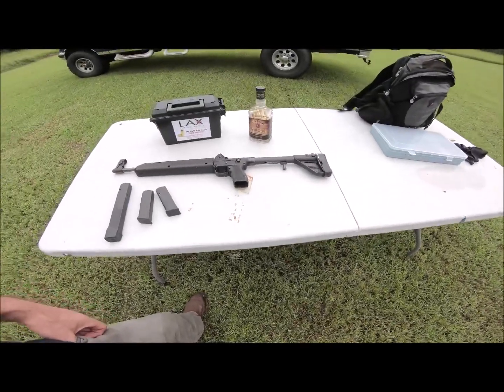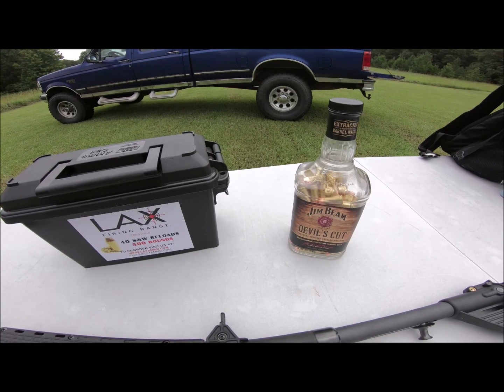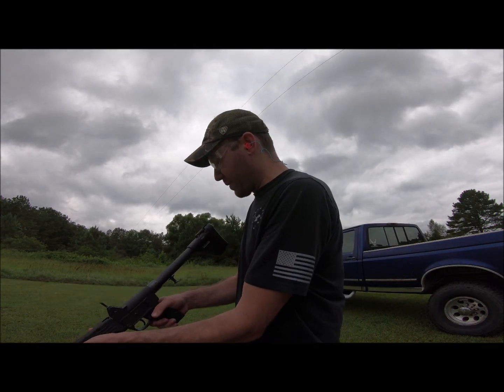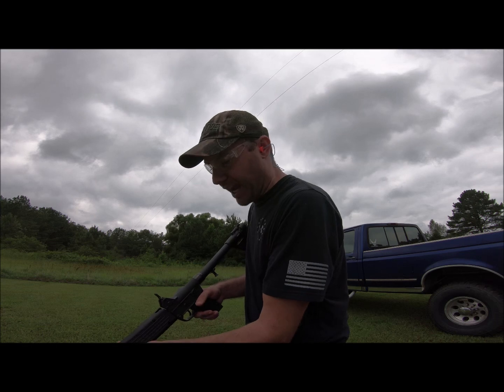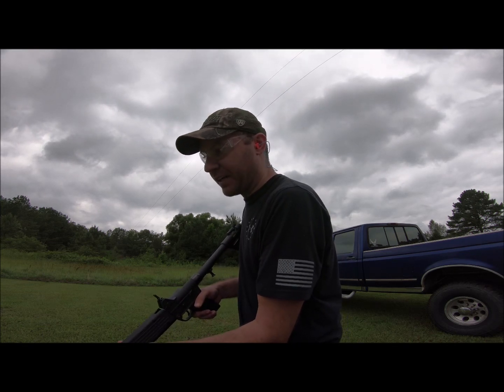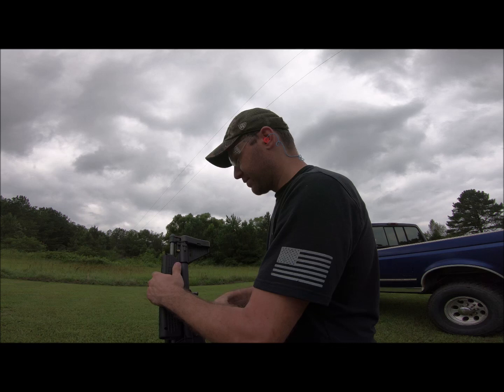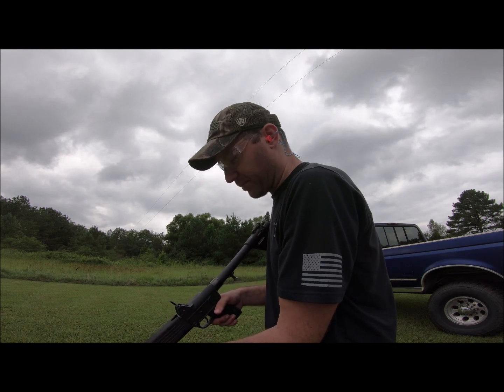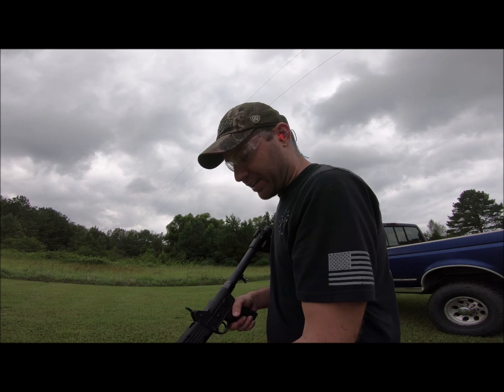Keltec Sub 2000 40S&W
40 S&W Glock mags